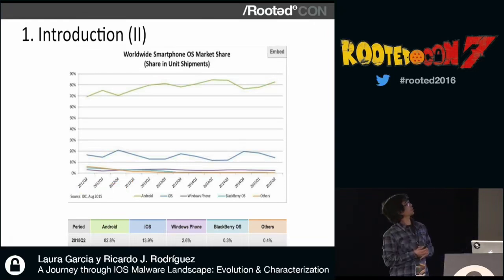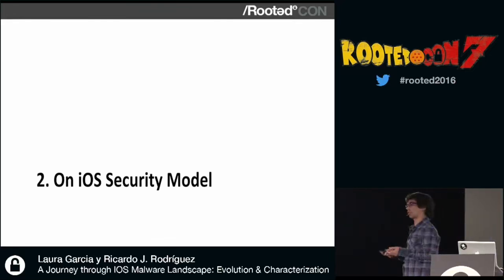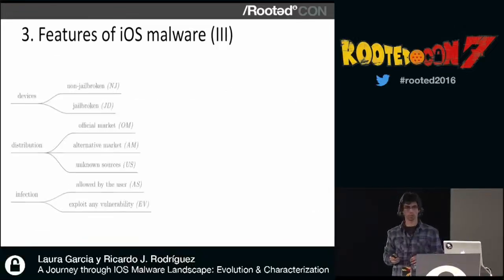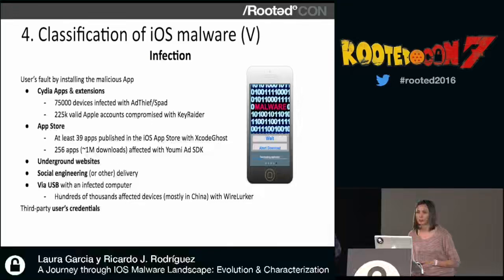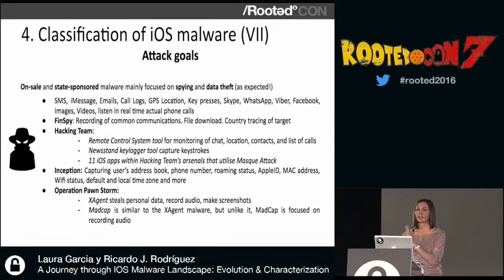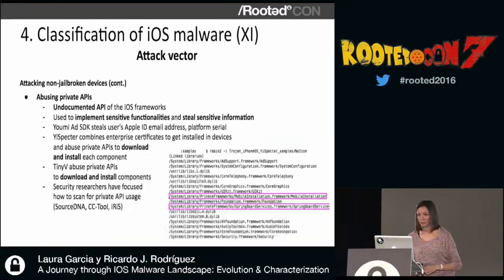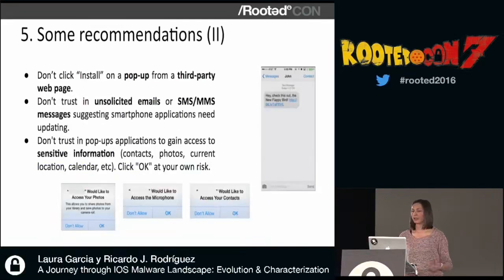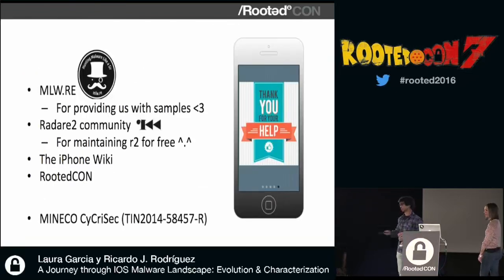Laura Garci­a & Ricardo J A Journey through iOS Malware Landscape